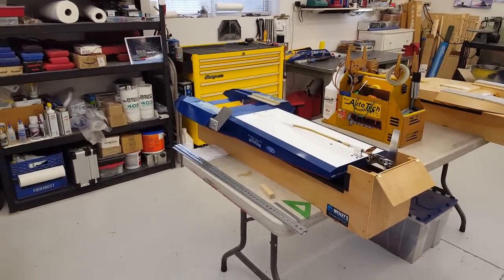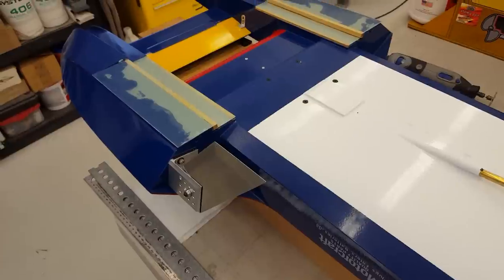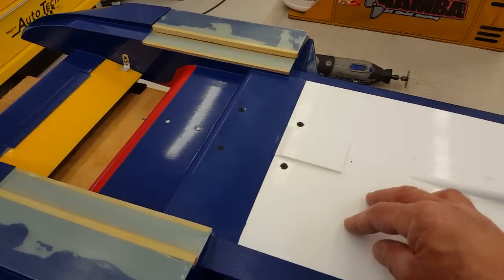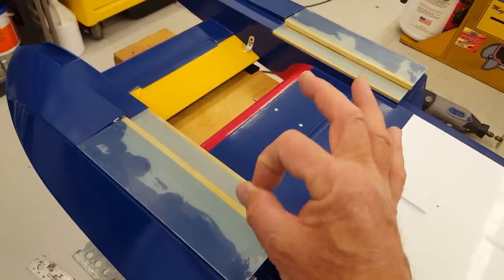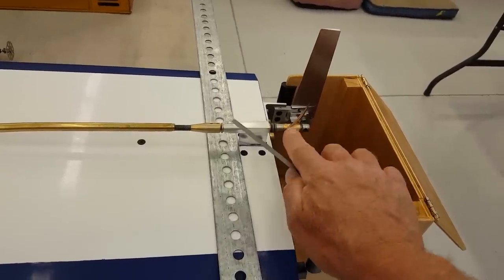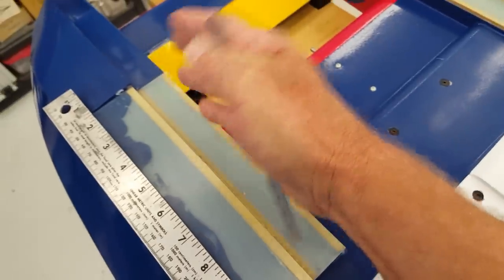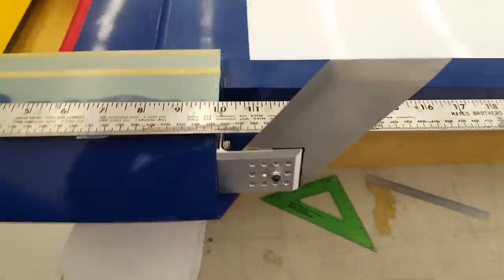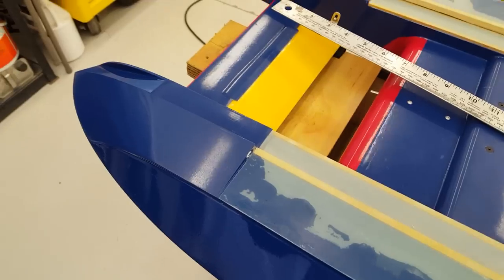RC Hydroplane Racing Shop Tips - How To Set Turn Fin Alignment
In this video we'll talk a little bit of theory and hopefully take a little bit of mystery out of skid fins

Total Boat Flotation Foam - Make sure you get the 2lb version (NOT 6lb) by clicking this link!